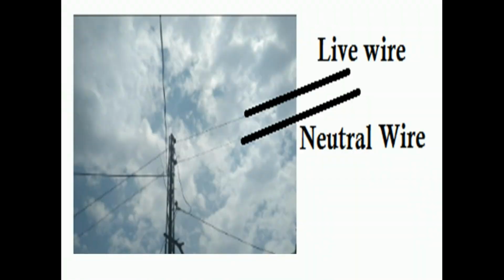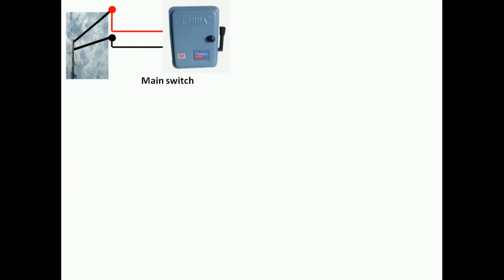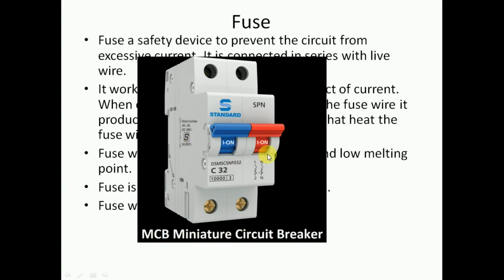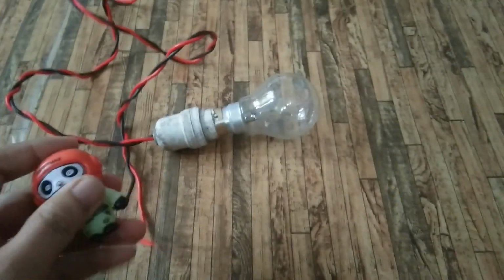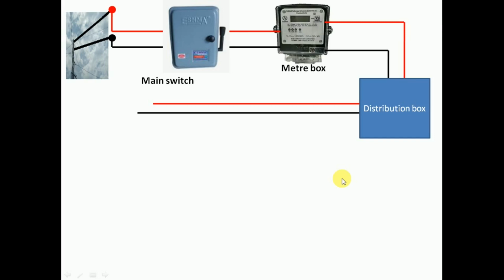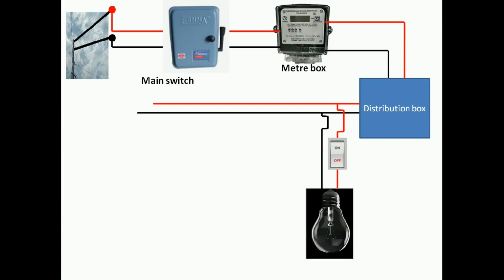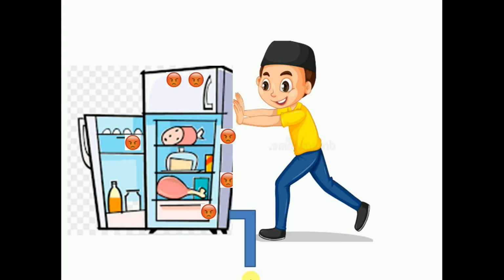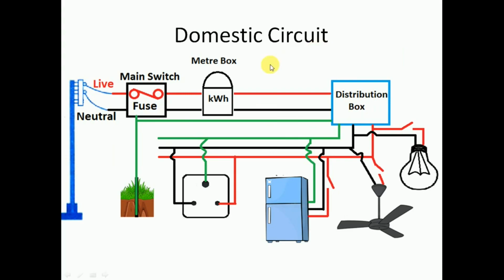Domestic circuit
class 10